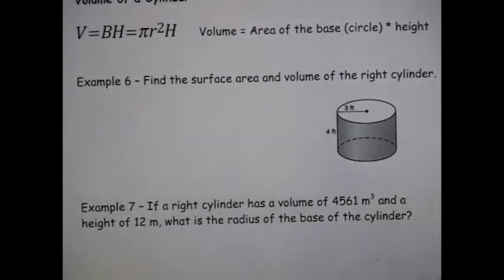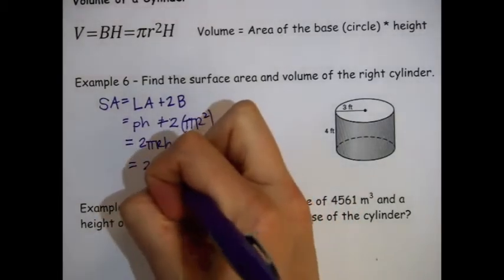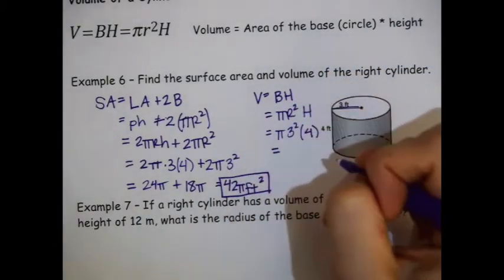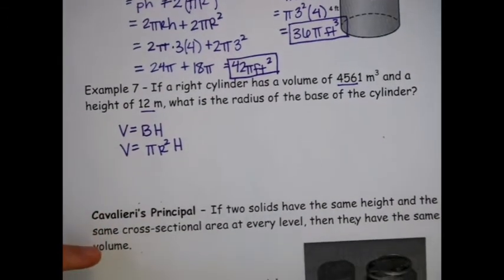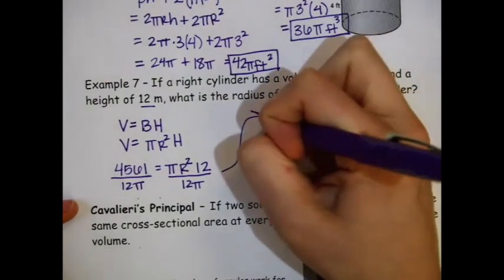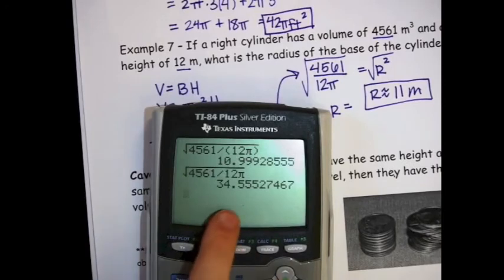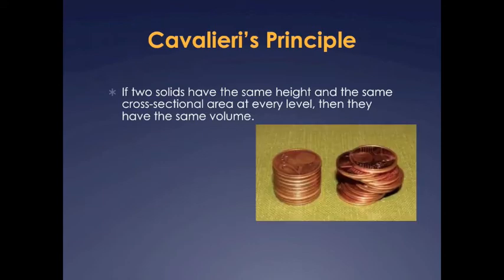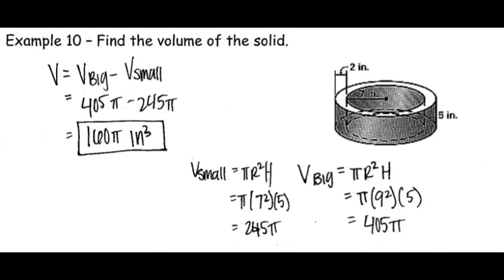Volume of Prisms and Cylinders - Part 2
EHS Geometry
Volume of Prisms and Cylinder
Part 2